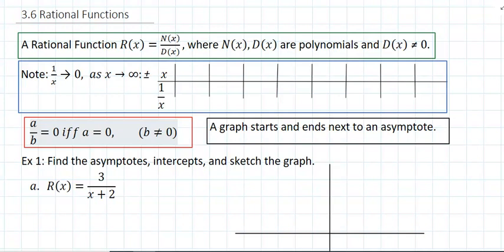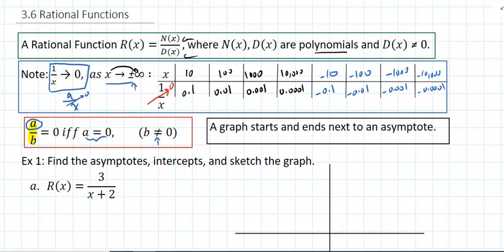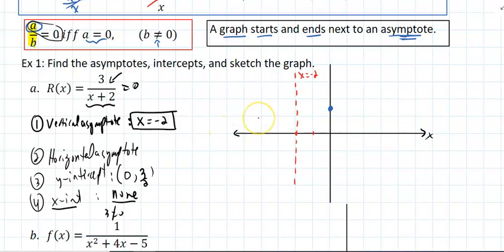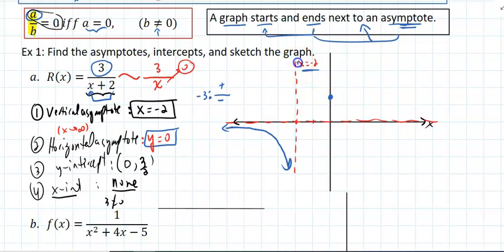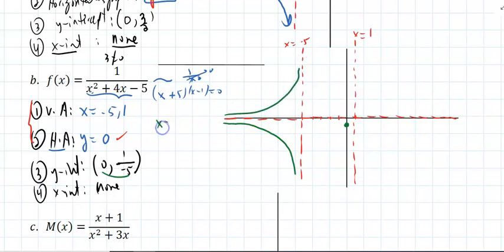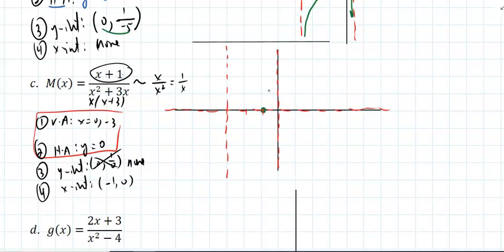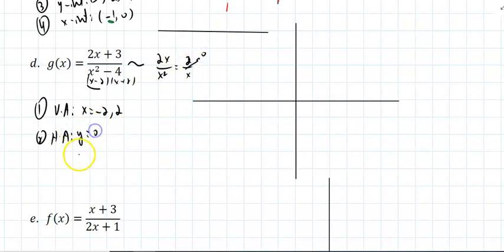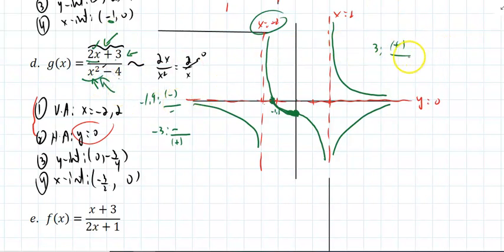3.6(1) Rational Functions